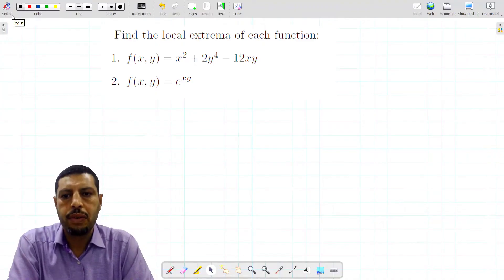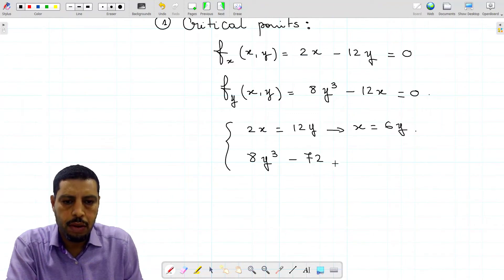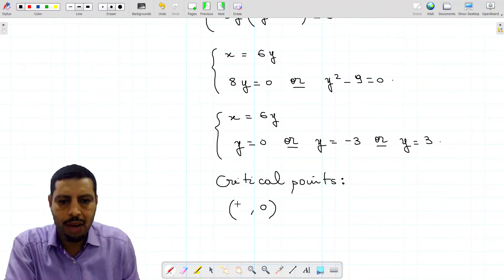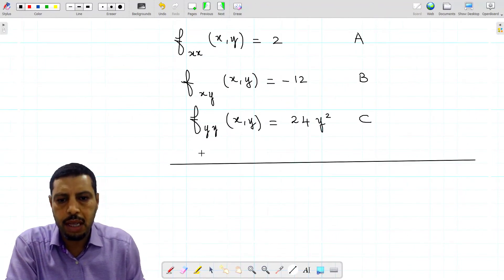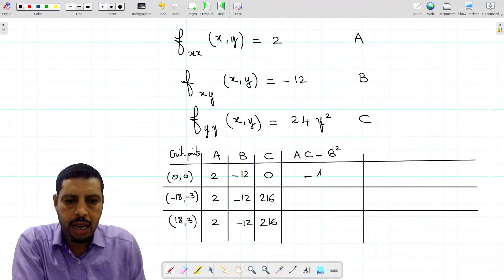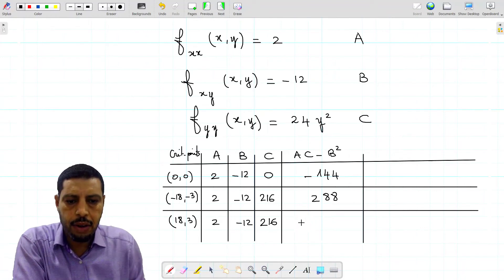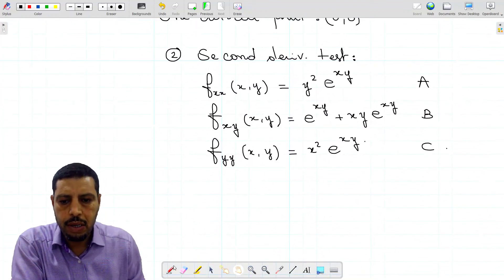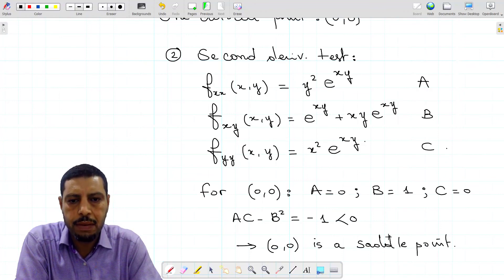Local extrema of two variable functions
In this video, you will learn how to find the local extrema of a two variable function using the second derivative test.